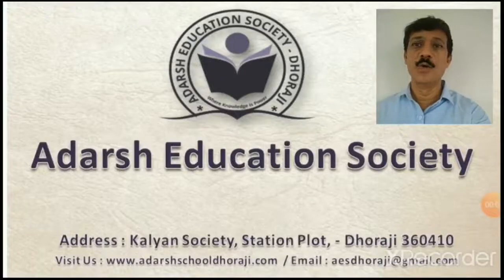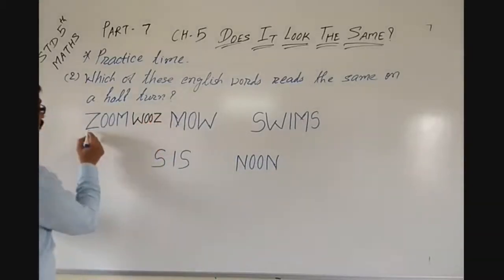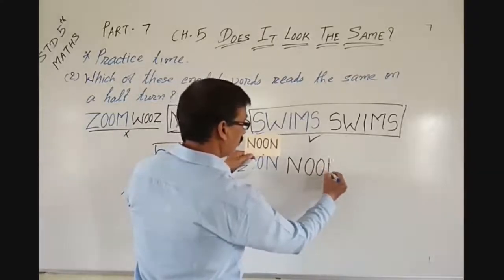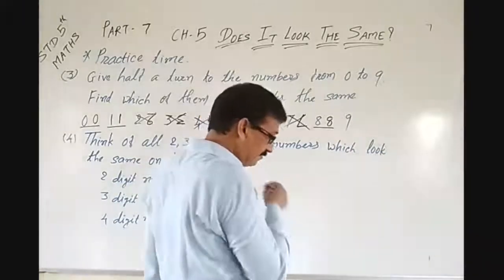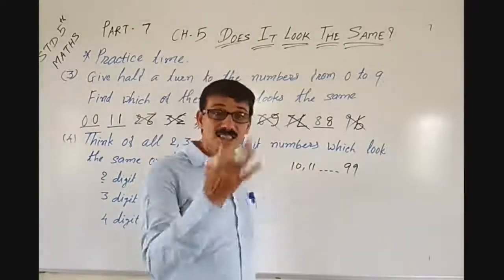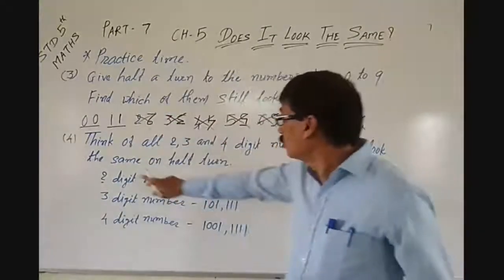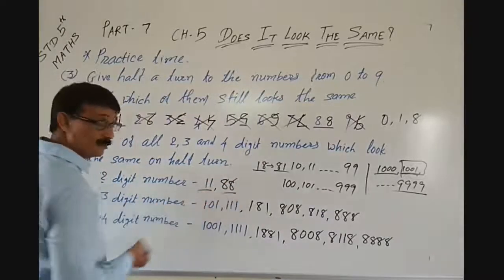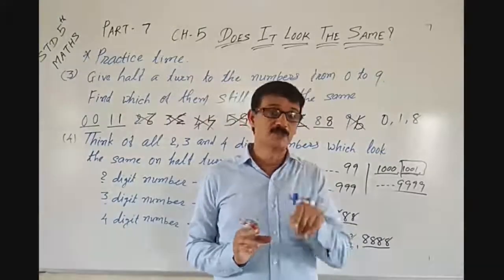STD 5 MATHS CH 5 DOES IT LOOK THE SAME PART 7